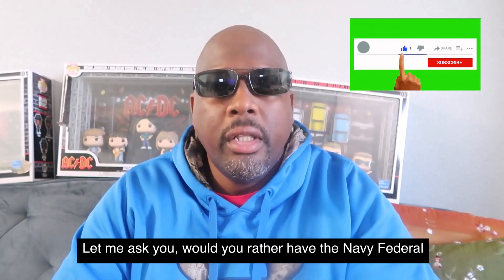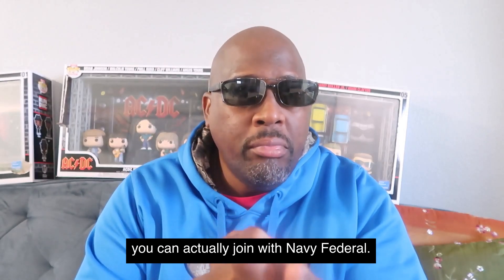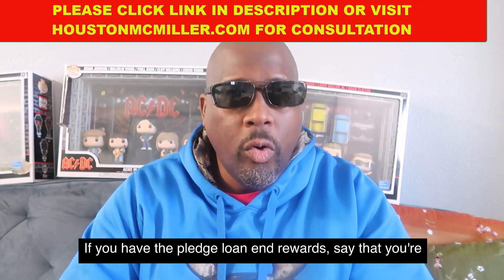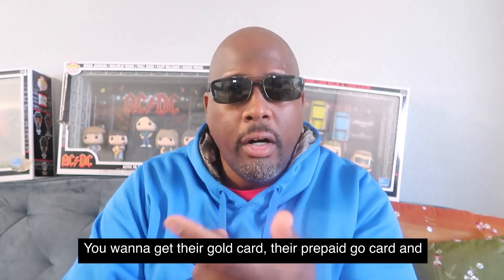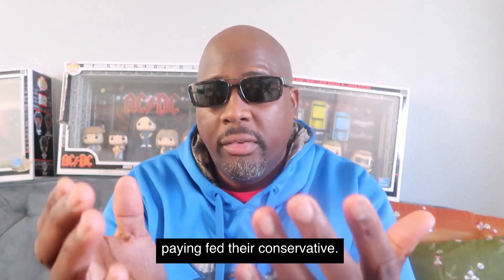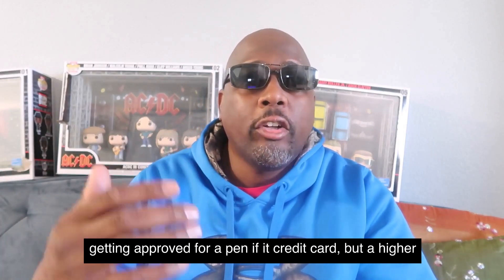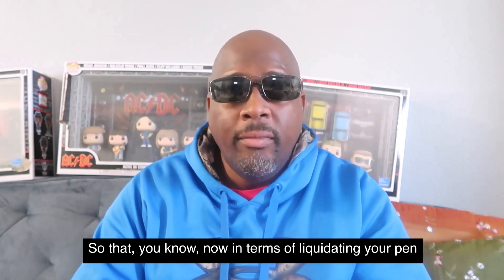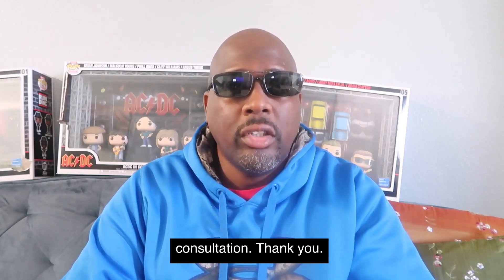NAVY FEDERAL VS PENFED CREDIT UNION | NAVY FEDERAL PLATINUM VISA VS PENFED GOLD VISA CREDIT CARD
Video Summary:

In this video, I discuss the benefits of having both the Navy Federal Platinum and the PenFed Visa Gold credit cards. I explain how to become a member of Navy Federal, either by joining under a relative or friend or by being military-related. I caution against buying access codes online, as it can lead to legal trouble. I also highlight the flexibility of Navy Federal and the importance of setting up an internal score to maximize benefits. For those without a business, I recommend the Navy Federal cash rewards and pledge loans for those with challenging credit. I emphasize the importance of a good debt-to-income ratio and paying down small revolving credit cards. I then discuss joining PenFed for a $5 fee and the possibility of getting an unsecured credit card if you recently came out of bankruptcy. I mention that PenFed pulls FICO 9 Equifax and explain how to liquidate the PenFed Gold Visa card through Visa gift cards. I conclude by highlighting the 27 months of no interest on balance transfers and purchases with both credit cards.